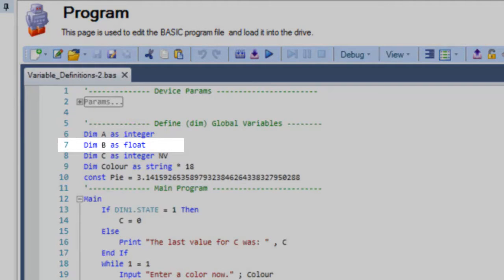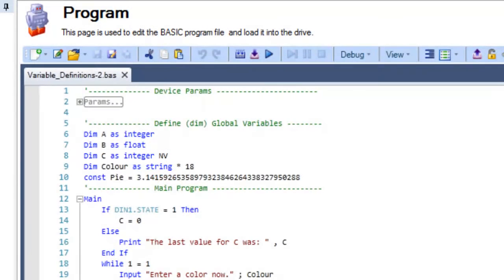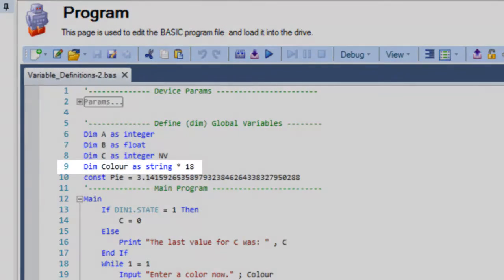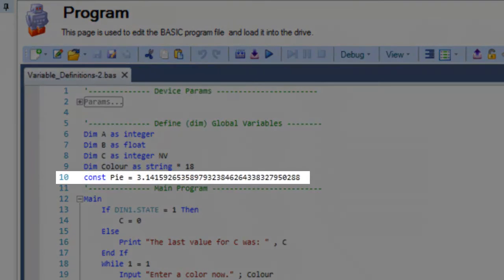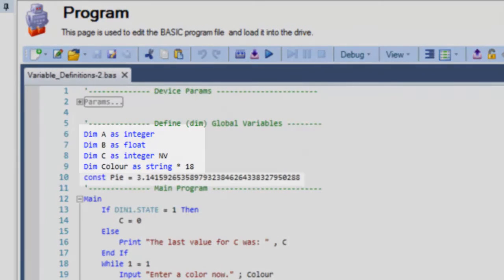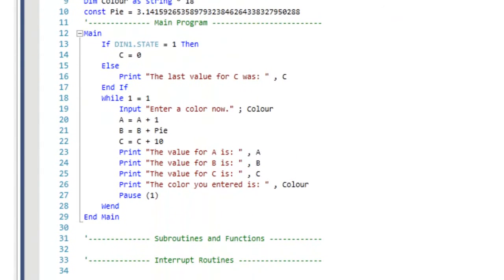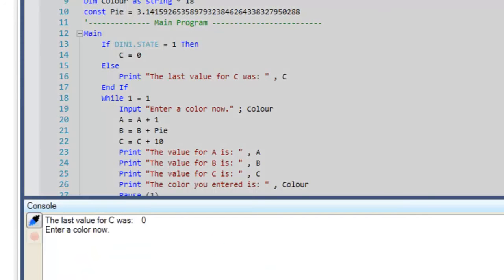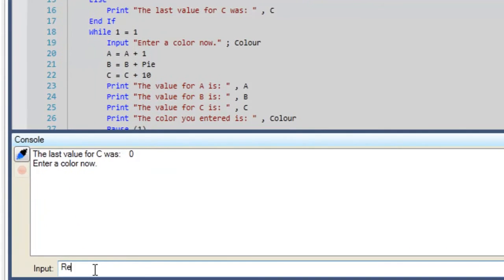AKD BASIC Variable_Definition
AKD BASIC defining variables.